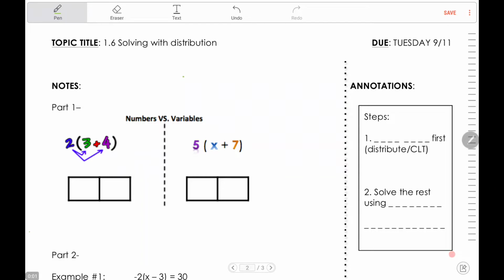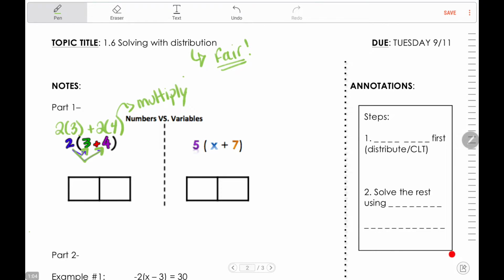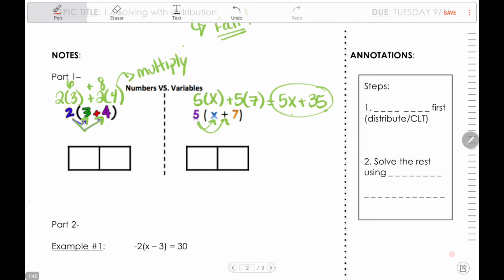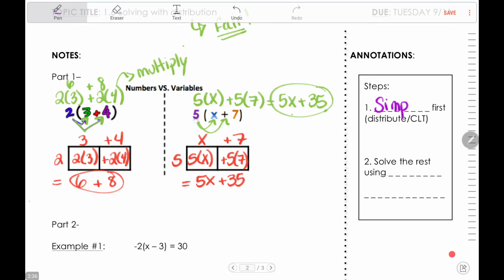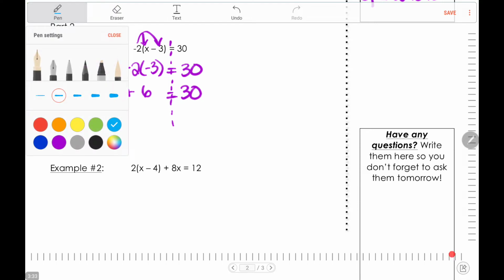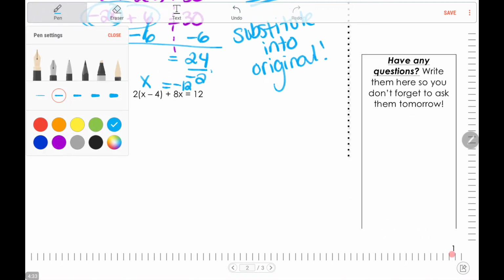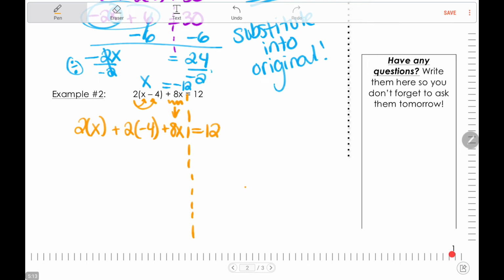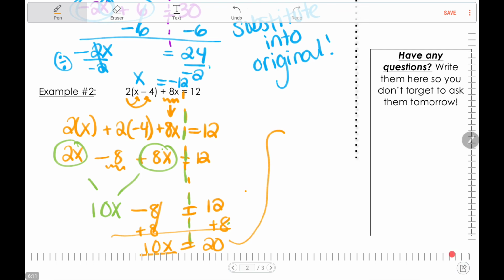1.6 Solving with distribution